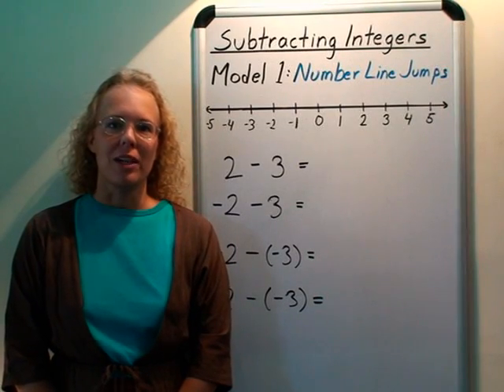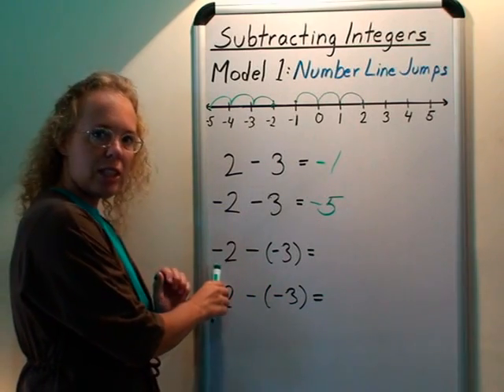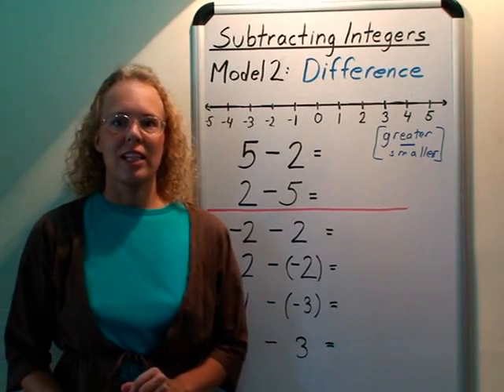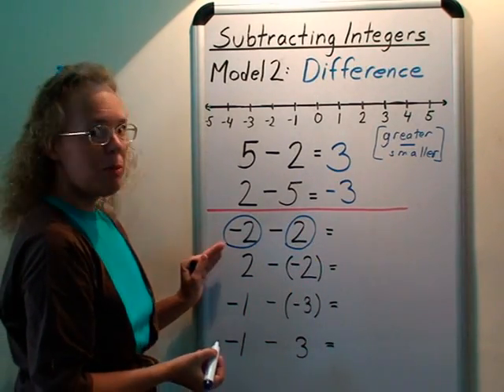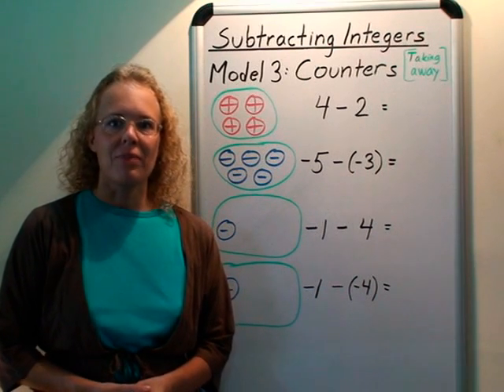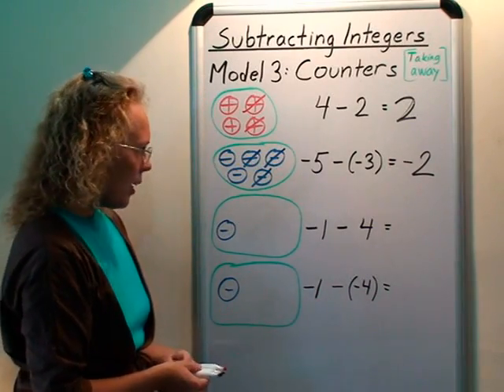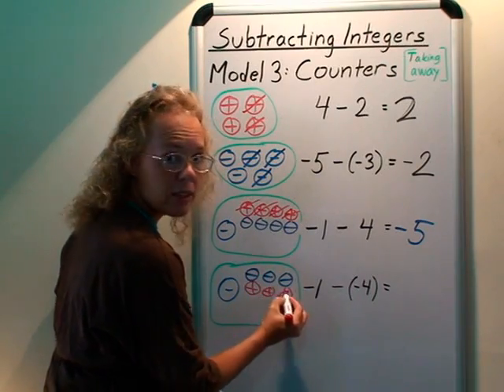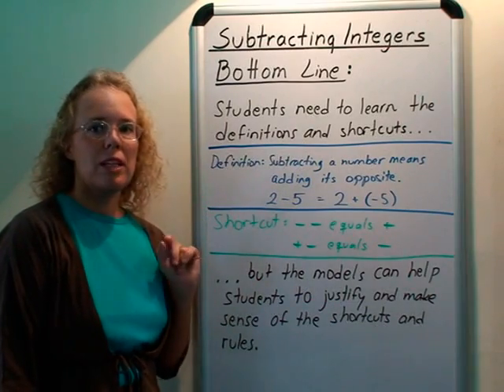Subtracting integers video - three models to explain how subtraction of negative numbers works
I explain three different models you can use to show why subtraction of integers works: 1) number line jumps; 2) the concept of difference; 3) positive/negative counters. The bottom line is that students need to learn the shortcuts and rules, but these models can help justify the rules.

Learn more about integers with my book -- it is available both as a download and as a printed book. The download can be filled in on a computer/tablet device.